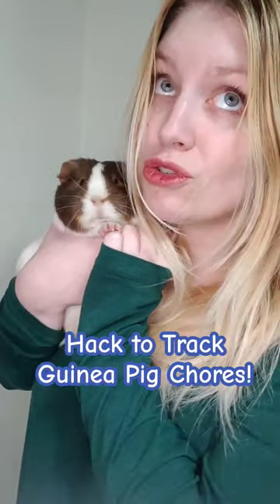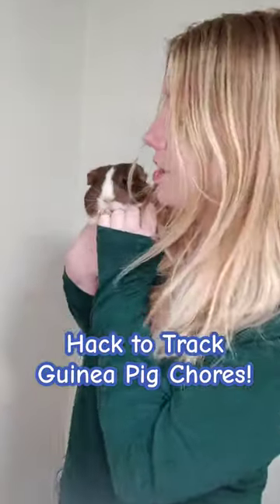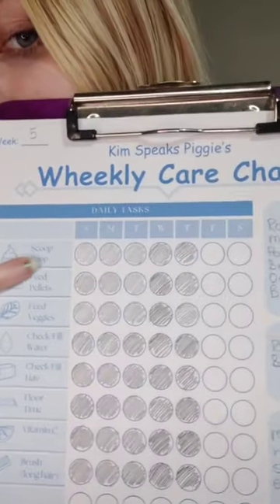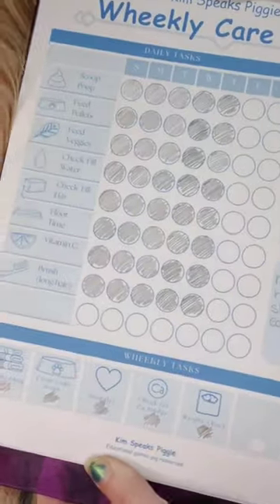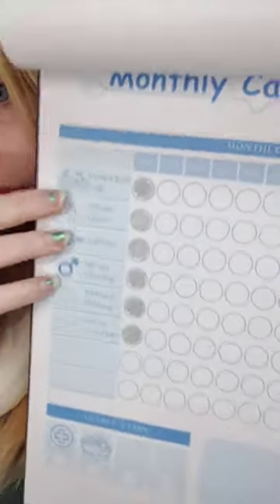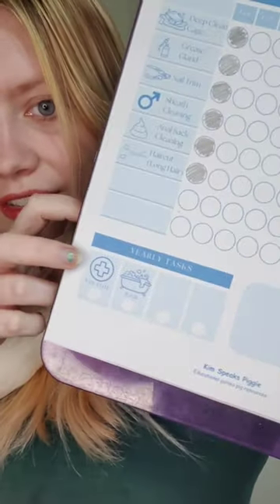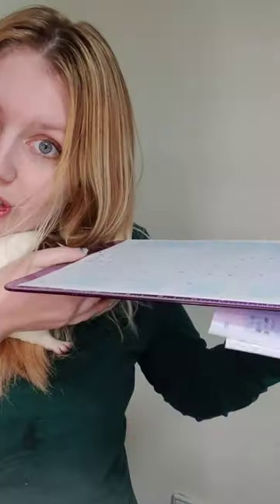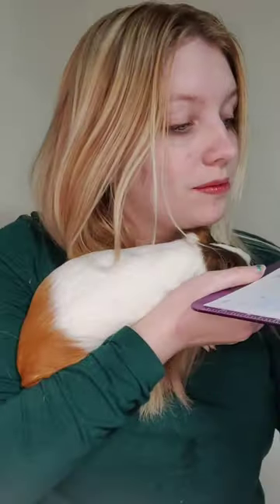Struggling to track all the things you need to do for your guinea pigs? Not anymore! 🐹guineapigcare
Care Charts to keep track of all of the different chores required to keep your guinea pigs happy and healthy! From spot cleaning, to filling pellets, refilling hay, to grooming and bathing.